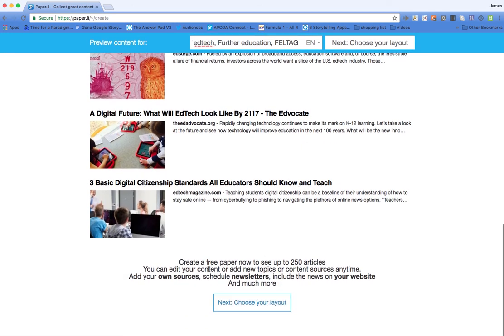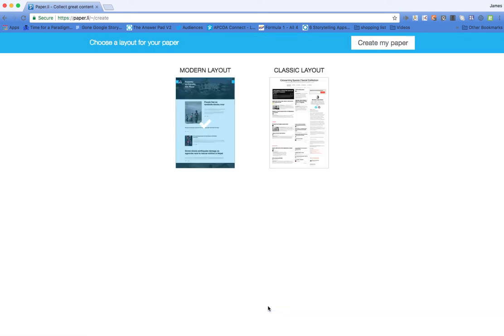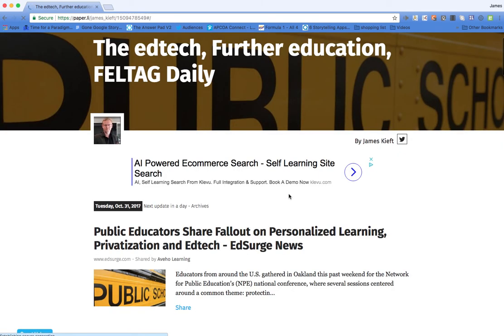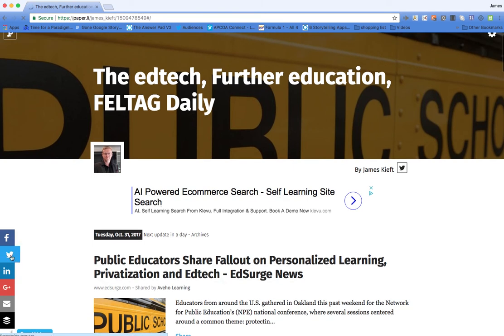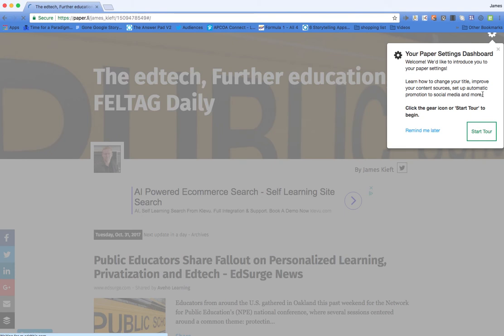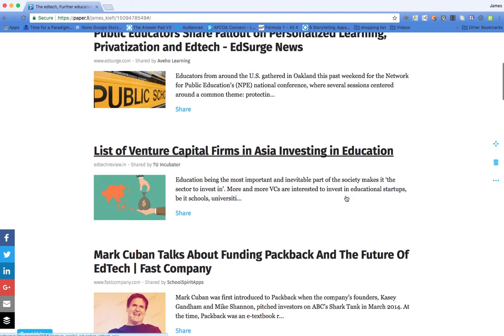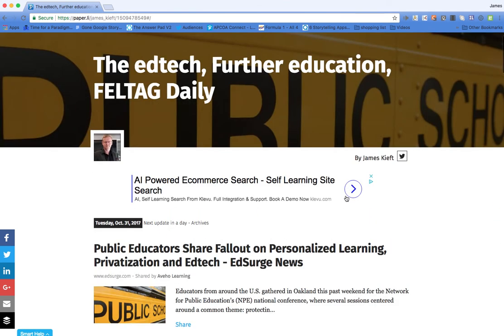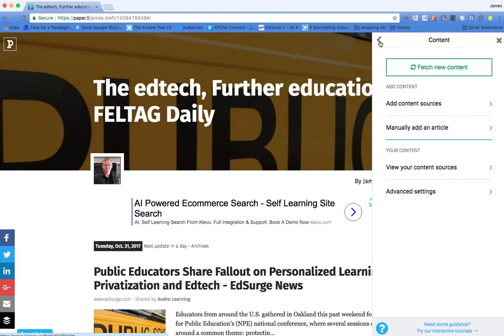Guide to using Paper.li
In this video I go through how to create a Paper from  collated content from a range of social media sources and then share it